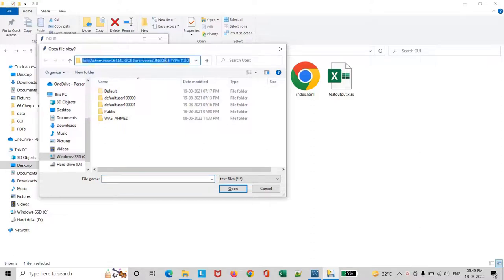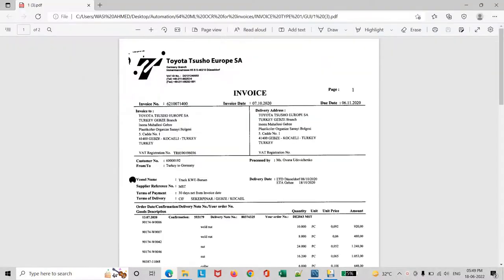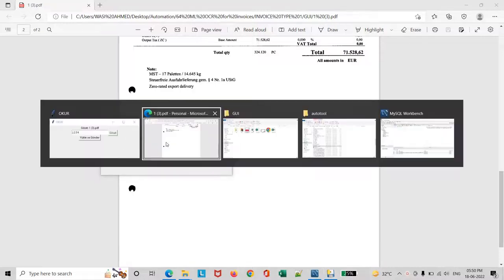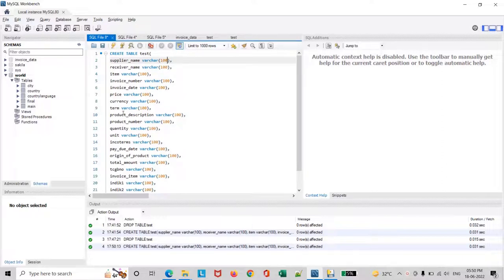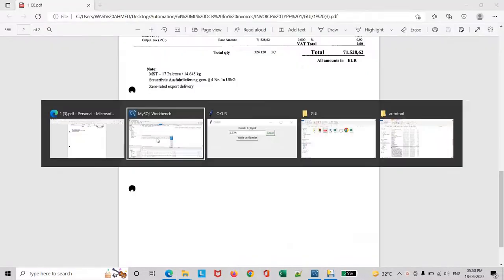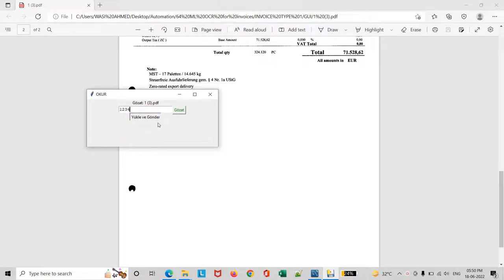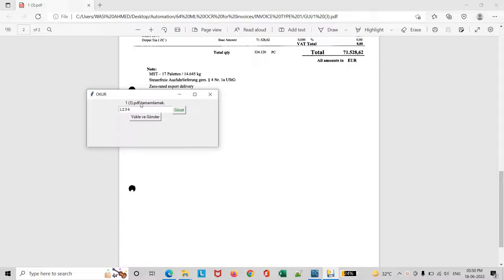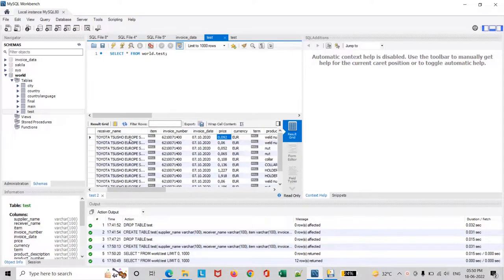Automated invoice processing and saving data to SQL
You may already know why to go with OCR and ML document processing if not, it’s not too late for a change!!

I show how we can get the data from PDF invoices in this video.

Capture an invoice file – from a camera, email, or scanner. Upload it to the data extraction endpoint to receive its data including line items. That’s all  Automated invoice OCR is that easy to use.
Improve your data extraction accuracy with your database
Automated OCR solutions that scale with ease as per your requirements.
Get work done with a speed like never before.
Take advantage of machine learning to reach a high level of accuracy.